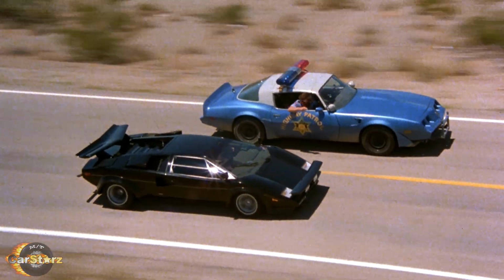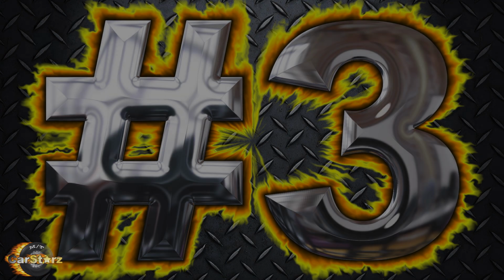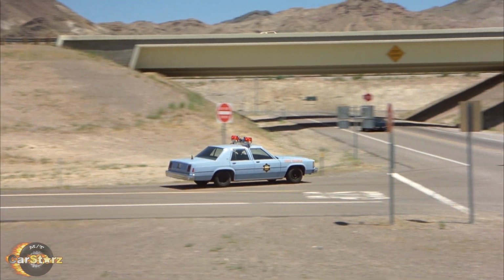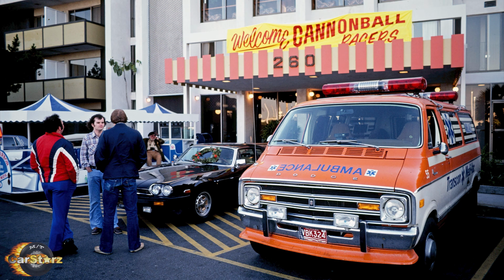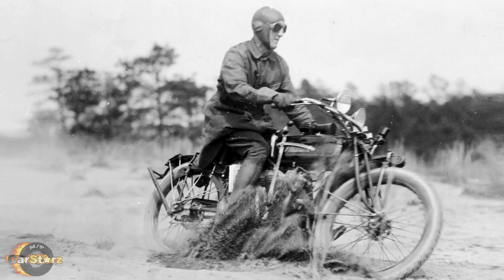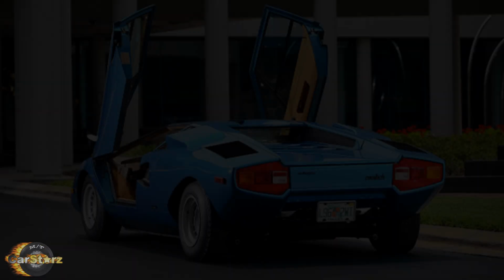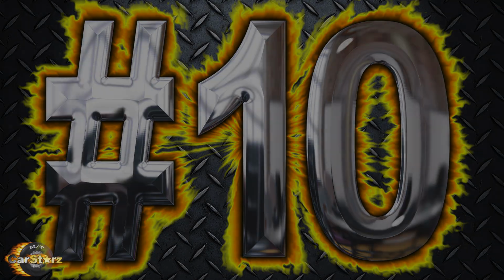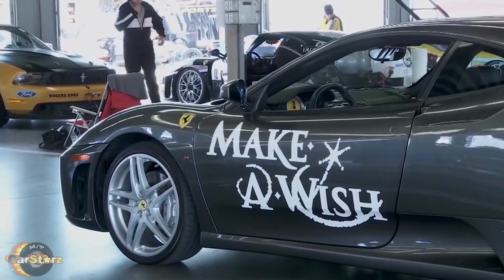10 Sexy Facts About The Hot Chicks' '79 Countach - The Cannonball Run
The 1979 Lamborghini Countach featured in the 1981 movie "Cannonball Run" is an automotive icon that perfectly embodies the futuristic and exhilarating spirit of the era. This sleek and impossibly low-slung supercar, with its iconic scissor doors and aggressive wedge-shaped design, steals the spotlight as one of the most coveted and visually striking vehicles to grace the big screen. Its screaming V12 engine and blistering speed make it a formidable contender in the wild cross-country race depicted in the film, leaving audiences awe-struck by its unmatched performance and timeless beauty.